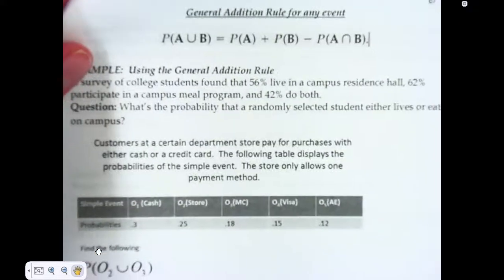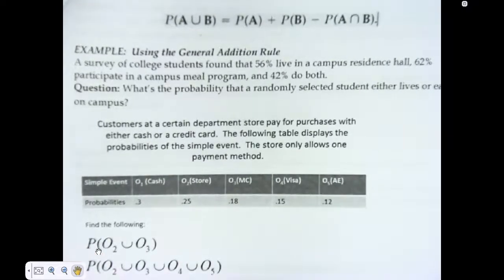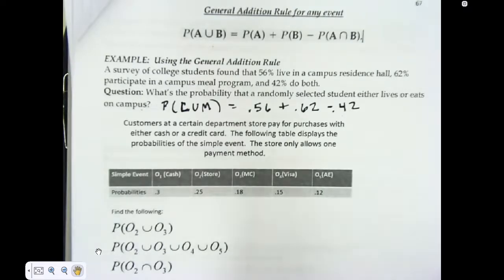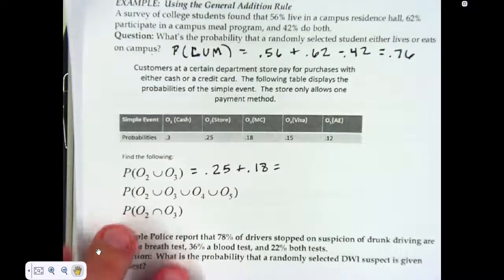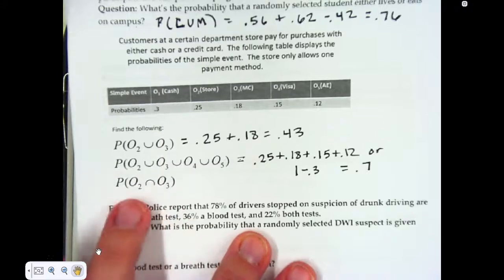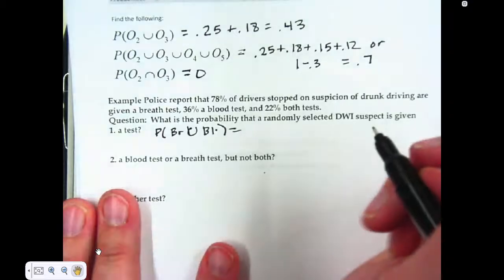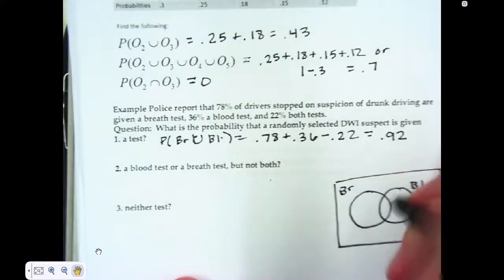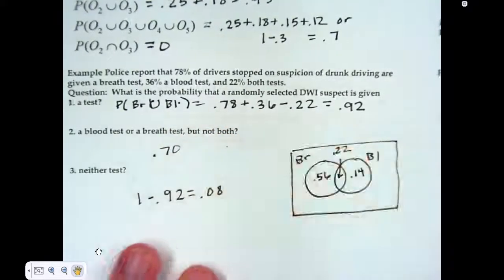General Addtion Rule